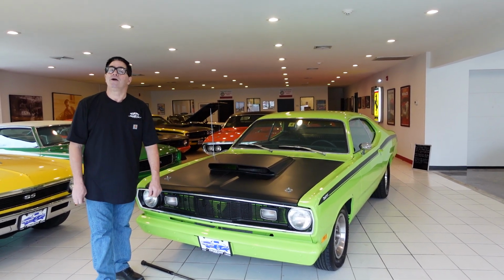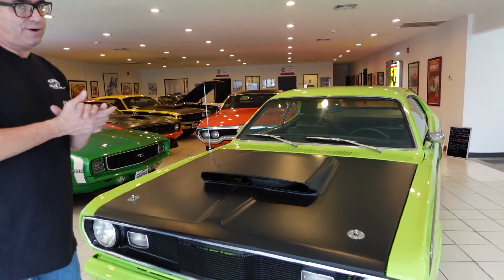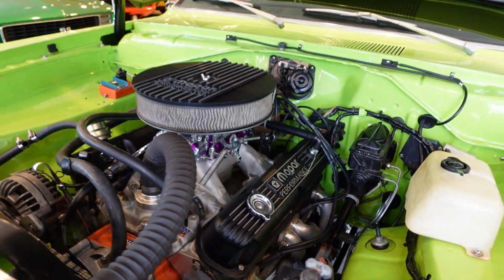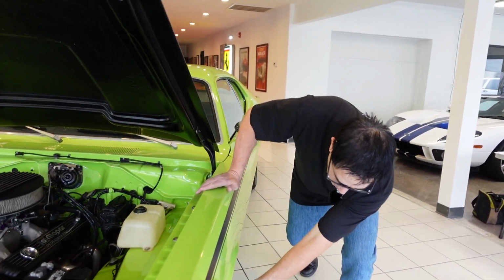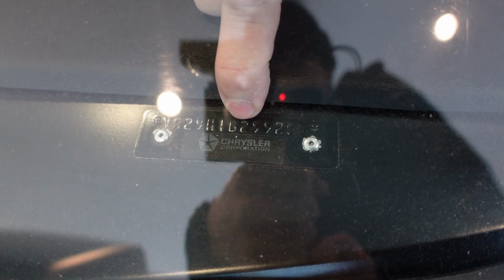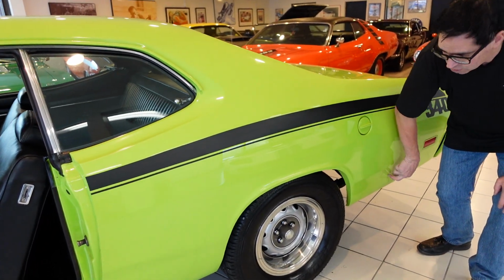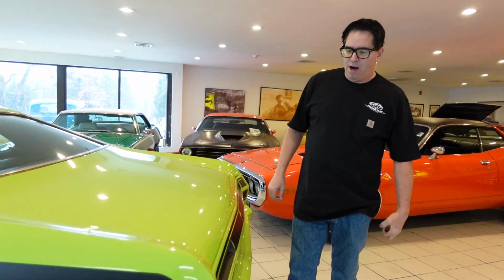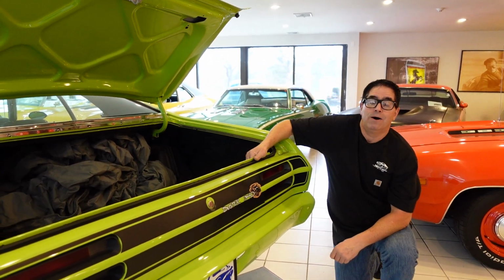1971 Plymouth Duster Walkaround with Steve Magnante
Financing available up to 120 months with approved credit.